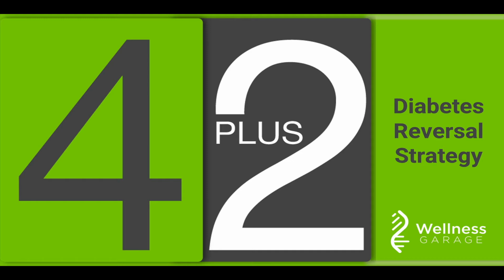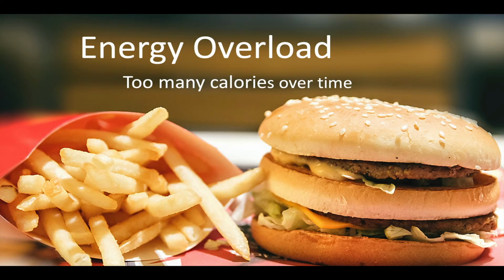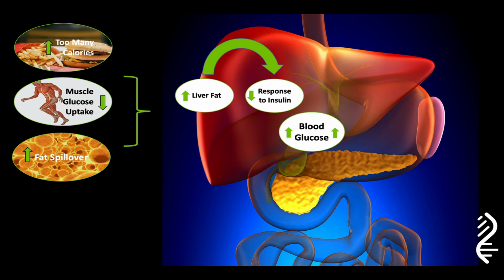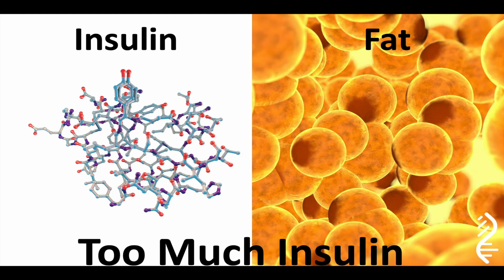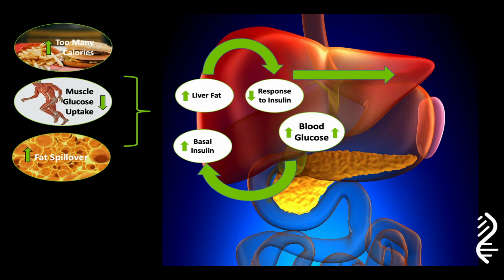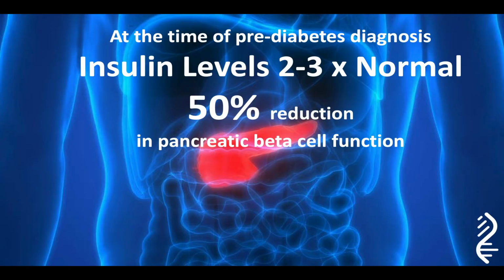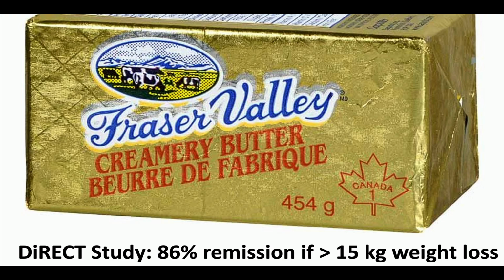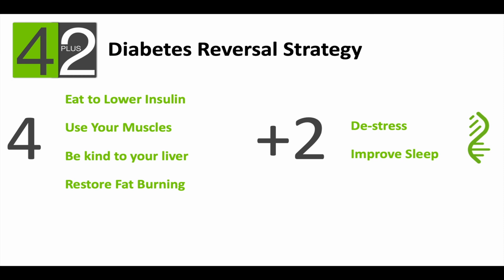4+2 Group Introduction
Learn about the 4+2 Diabetes Reversal Strategy Group program at Wellness Garage.